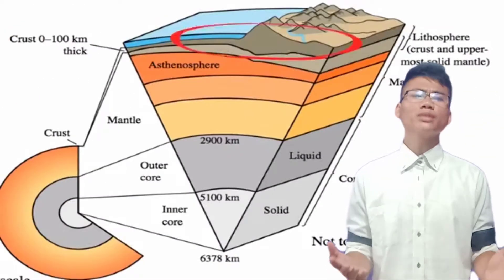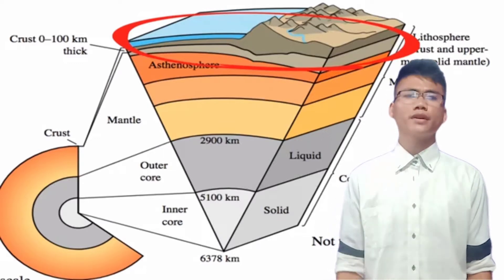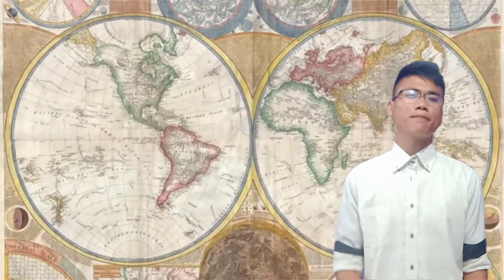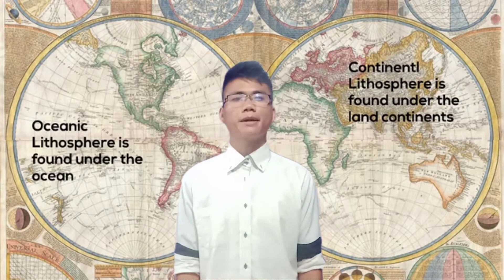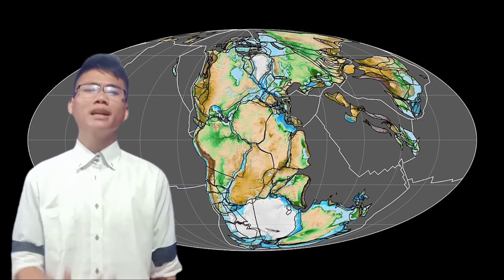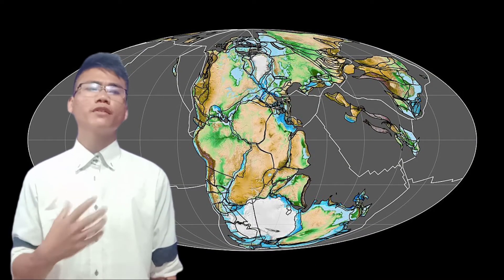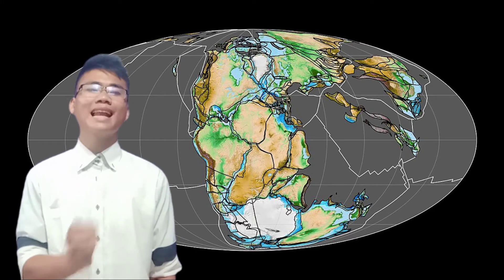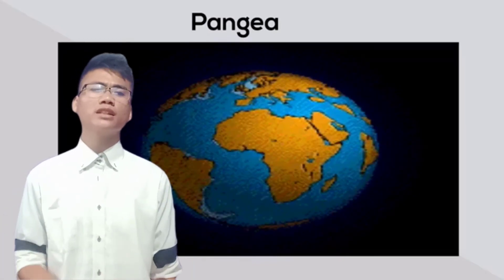LITHOSPHERE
The Lithosphere of the Earth